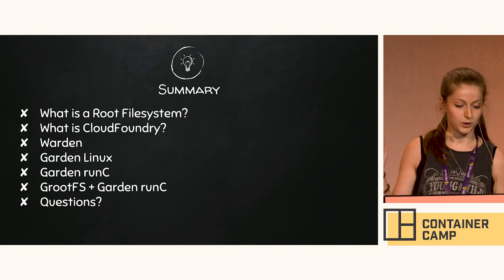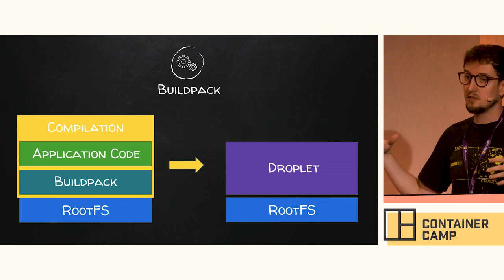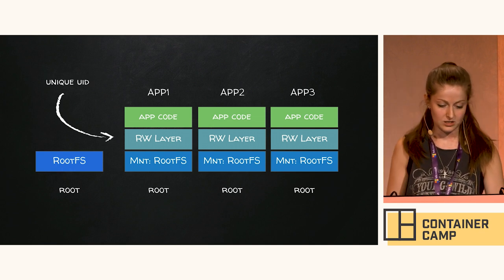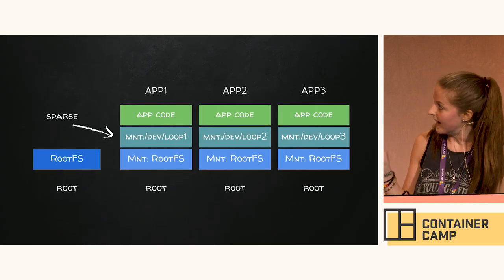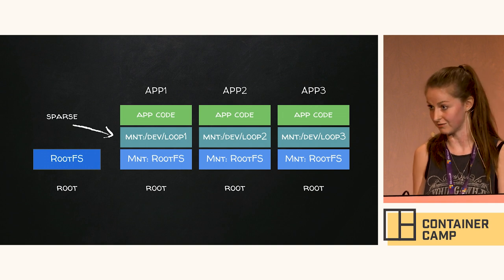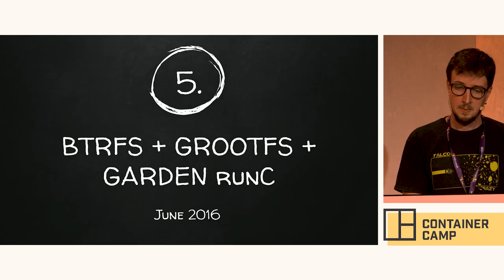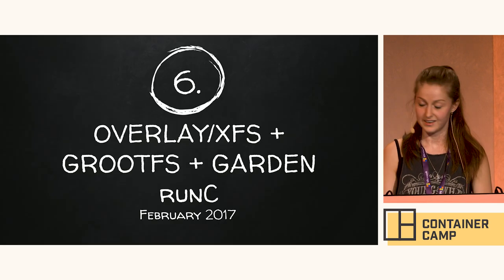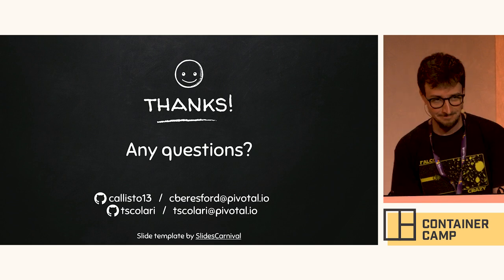Container FS: Adapt or Die - Claudia Beresford & Tiago Scolari (Pivotal)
Since 2011, before containers were containers, CloudFoundry has been coming up with groundbreaking new methods of dealing with processes and isolation in production. Over the last five years, different filesystems were used as the underlying structure for what now are called containers, to meet every new demand as they appeared. In this talk Tiago and Claudia will discuss the pros and cons of each adopted filesystem, pointing out the reasons for each pivot and the lessons learned in the process. Starting with AUFS in Warden “containers”, through turbulent experiences with BTRFS, finally they will demonstrate CloudFoundry’s current reliable and more maintainable solution using Overlay+XFS